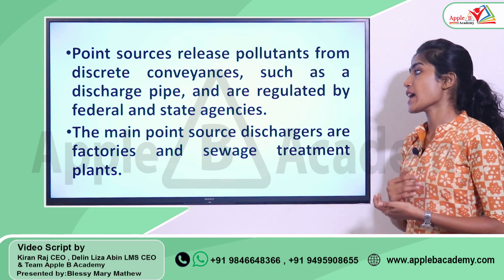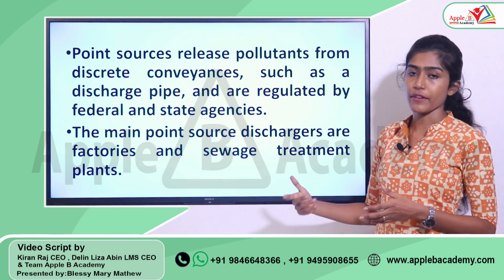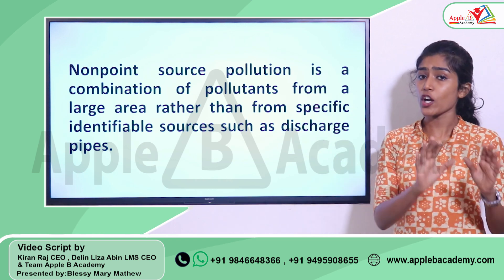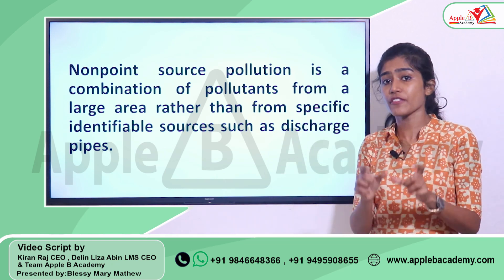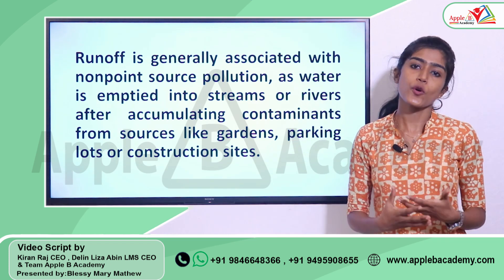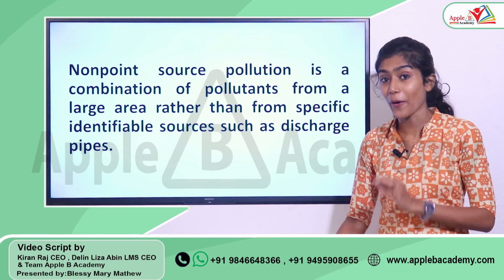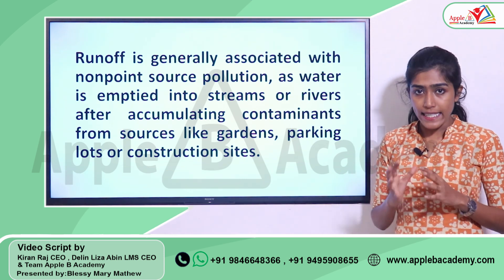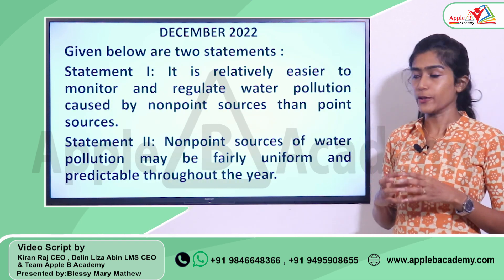Water Pollution | Point & Non-Point Sources | People, Development & Environment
0:00 - 1:27 - NTA UGC NET Classroom Admission Open Economics Commerce English Management Paper I Offline
1:28 - 3:00 - Introduction
3:01 - 4:27 - Point Sources
4:28 - 12:34 - Non-point Sources
12:35 - 16:06 - NTA UGC NET Previous Year Questions from Point & Non-point Sources of Water Pollution Solved